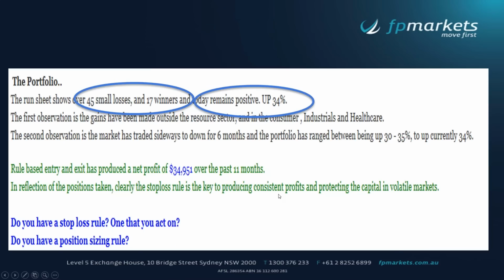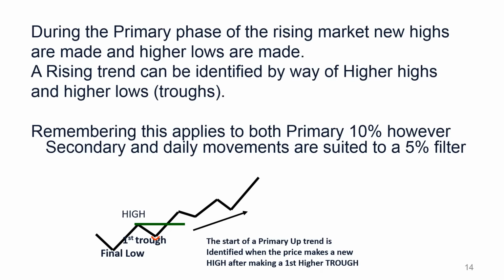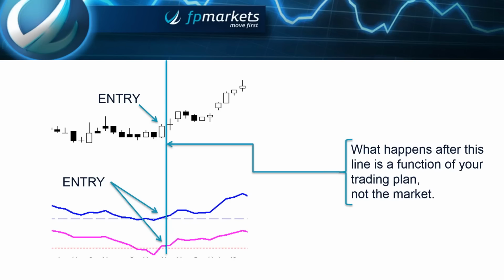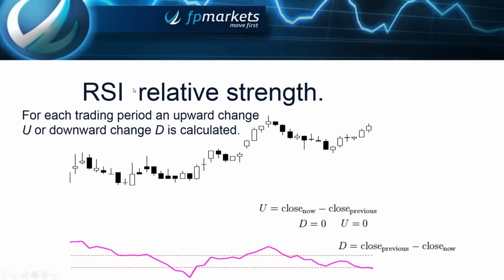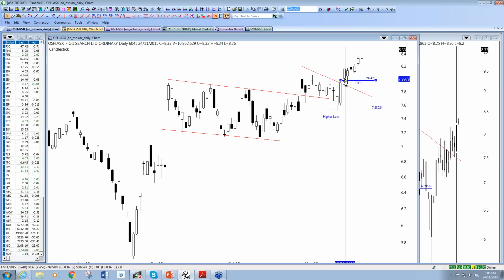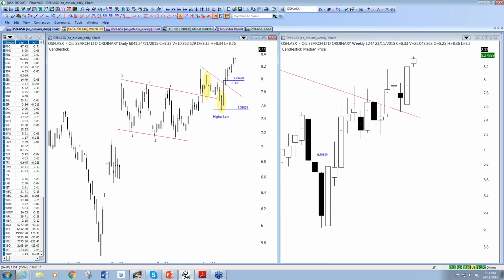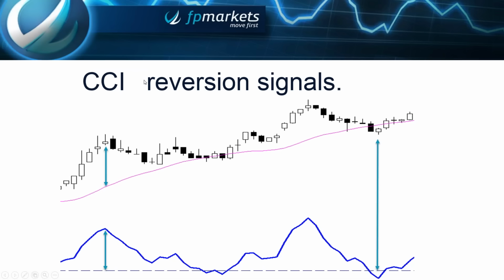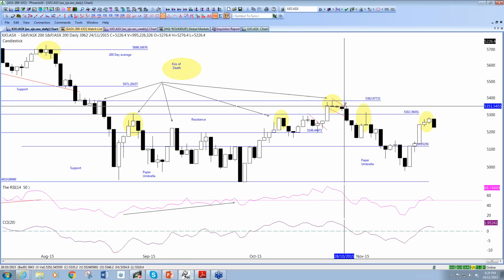FP Markets: Webinar - How to Locate New Trading Opportunities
Trade Setups - How to Scan the Markets for Your Best Trade Set-Ups to Help Identify New Trading Opportunities. We Also Cover Our Trading Portfolio Results as Discussed with Gary Burton.

Have you seen our latest video on How to Build an Effective Rule Based Trading Plan?

Providing access to local & global markets for Direct Market Access Equity CFDs, Forex, Futures CFDs and Shares.

We offer a range of trading platforms including:

 ► IRESSTrader
 ► Metatrader 4 (MT4)
 ► FP Live
 ► iPhone IRESS
 ► Mobile MT4 (iPhone & Android)

Our trading platforms use the best technology to deliver super-fast execution and pricing information without dealer intervention.

First Prudential Markets is 100% Australian owned and operated and has been providing traders with cutting edge execution technology and highly competitive pricing through award-winning platforms for over 10 years.